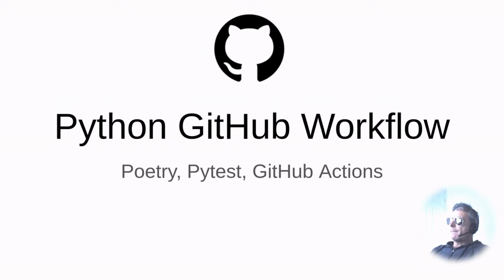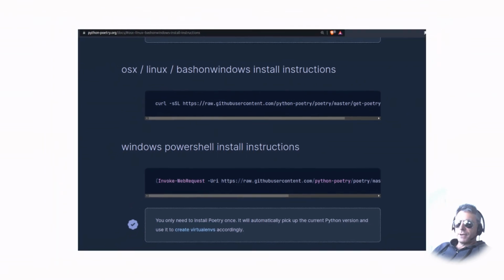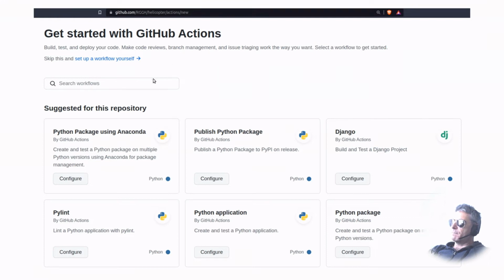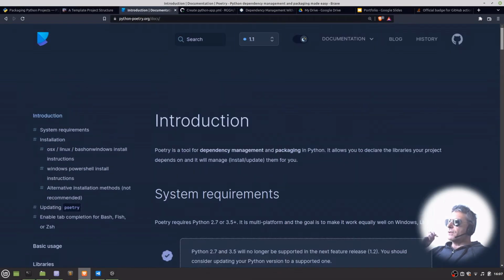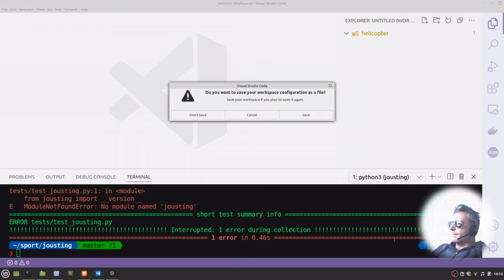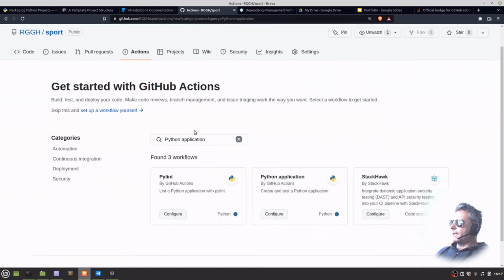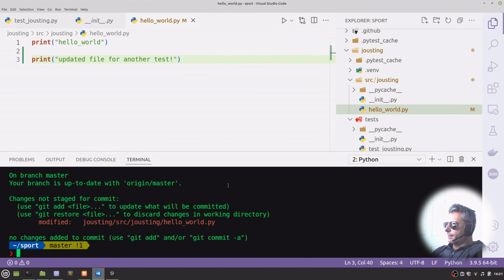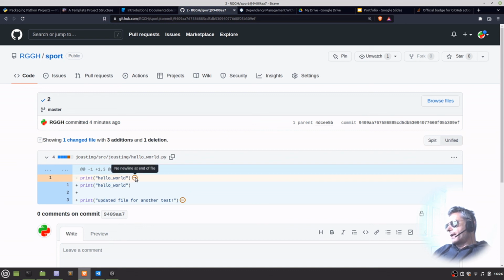Python GitHub Workflow | Poetry, Pytest, GitHub Actions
Poetry, Pytest, GitHub Actions.
Automate your python project creation and use GitHub actions to automatically test your code with every push.

In this GitHub Actions worfklow Tutorial we cover the following topics:
First we look at the process of creating a GithHub Repository, cloning the repo,starting poetry, and then doing a push back to GitHub.

Also, we'll see how GitHub actions provide you with the green badge to show users your code has passed its checks.

** If you have too many frameworks you may become engulfed in their specific syntax and updates, we should be very safe here with GitHub, Pytest, and Poetry.  Note: Poetry could even be optional depending on your specific goals, eg if you are using Scrapy.

After the overview with screenshots we run through the through a hands-on DEMO, where I show the syntax of poetry, and the github actions workflow file, and the entire CI/CD pipeline setup with my example Python project.

◼️ "Poetry is a tool for dependency management and packaging in Python. It allows you to declare the libraries your project depends on and it will manage (install/update) them for you."

◼️ "GitHub Actions makes it easy to automate all your software workflows, now with world-class CI/CD"

◼️ "pytest is a mature full-featured Python testing tool that helps you write better programs."

-- chapters --
00:00 Intro
01:45 Workflow
03:22 Overview with screenshots
12:41 VSCode demo of project
20:05 Altering import path / "Module not found"
25:52 Configure GitHub actions

You can buy bitcoin here 👍👍👍
+ get $10 in BTC when you join Swan !!